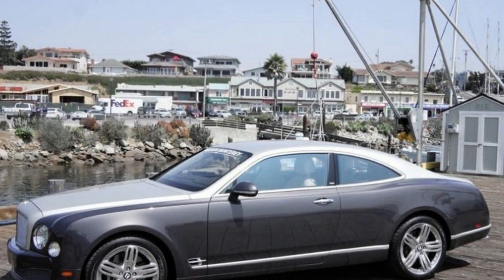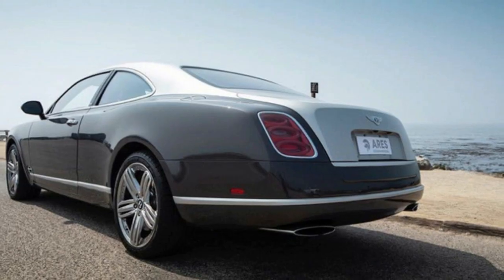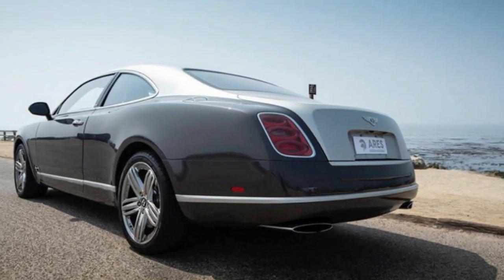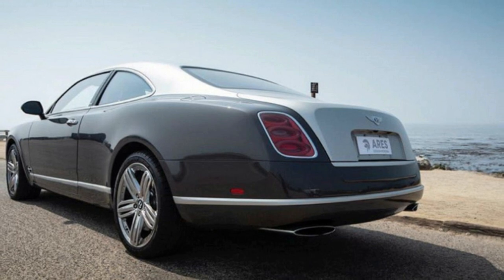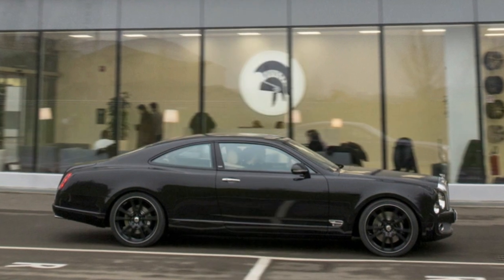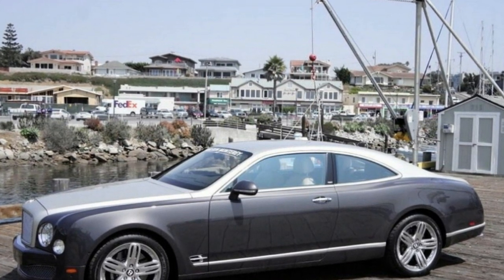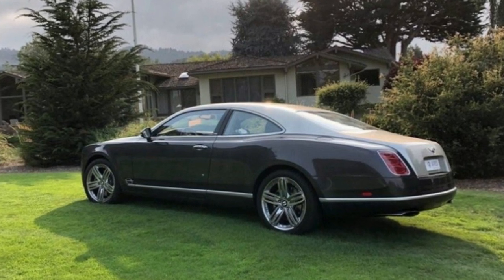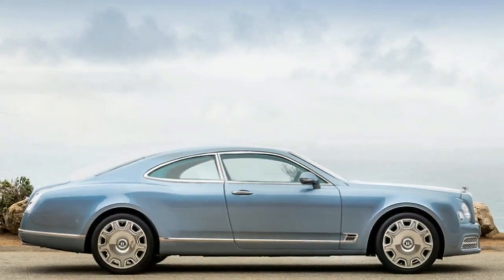Ares Design Coupe for the Bentley Mulsanne is the grand tourer we dream about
Bentley exited the grand coupe business when it made the last of 550 Brooklands models in 2011. The UK carmaker said it will make 19 examples of the Mulsanne Grand Convertible, but that doesn't count as a coupe. So when a U.S. Mulsanne owner wanted his Bentley with a roof but a touch less four-door-y, he went to Italian coachbuilders Ares Design. And not only did Ares do the thing, they did it magnificently. The resulting two-door is called the Ares Design Coupe for the Bentley Mulsanne, and the first of them was just handed over in Beverly Hills in time for a Pebble Beach appearance.